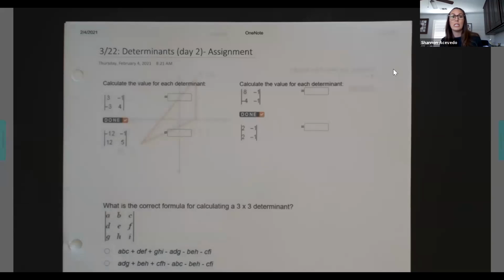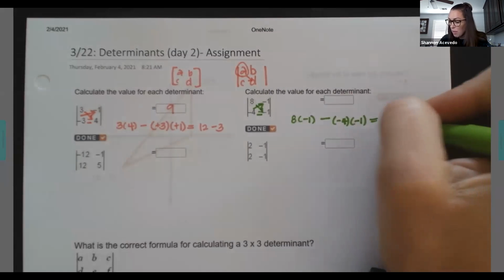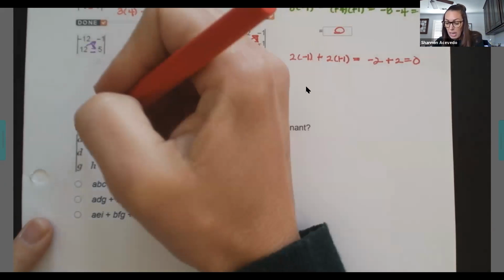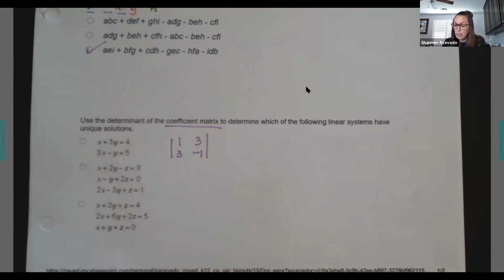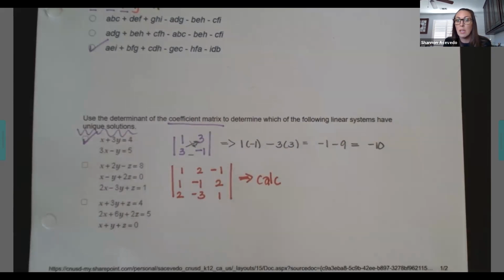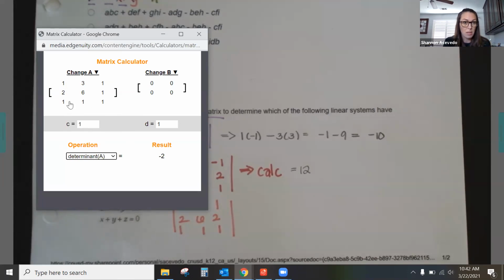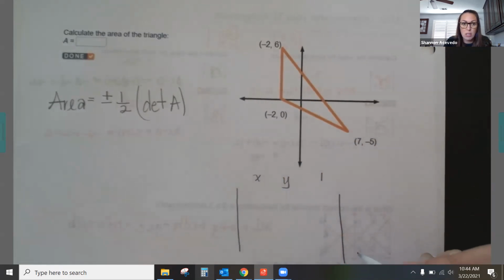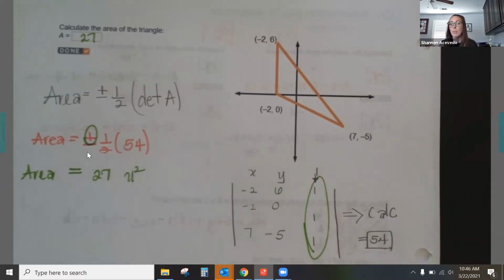3/22: Determinants (day 2)